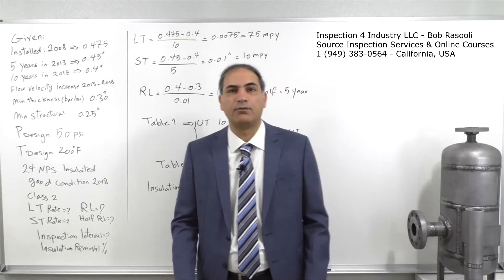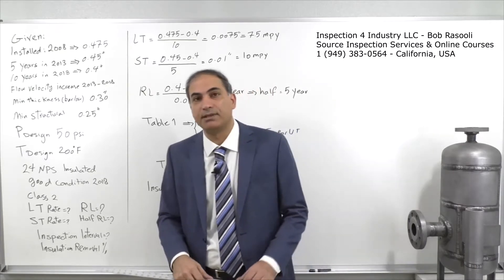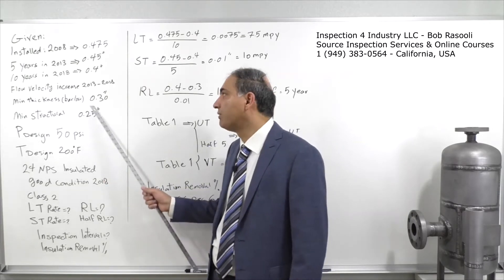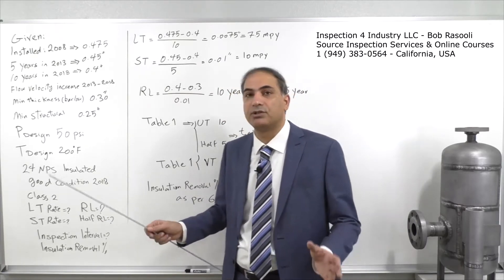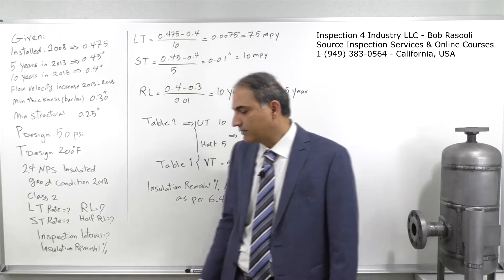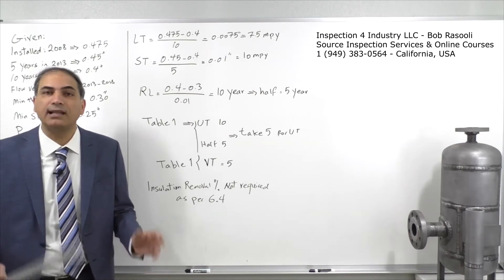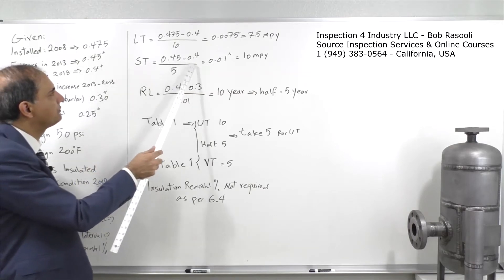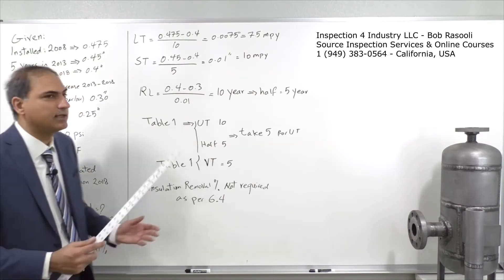API 570 Short Long Term Corrosion Rate Remaining Life and Inspection Interval Calculation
Bob Rasooli solves an API 570 Piping Inspctor exam problem to calculate short term corrosion rate, long term corrosion rate, remaining life and determine inspection interval for visual inspection and thickness measurements based on calculation.